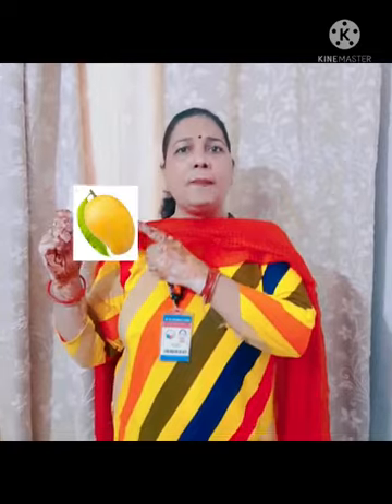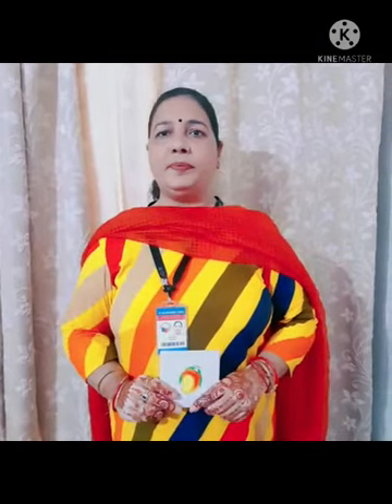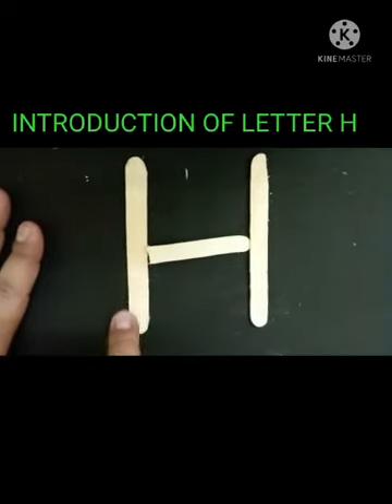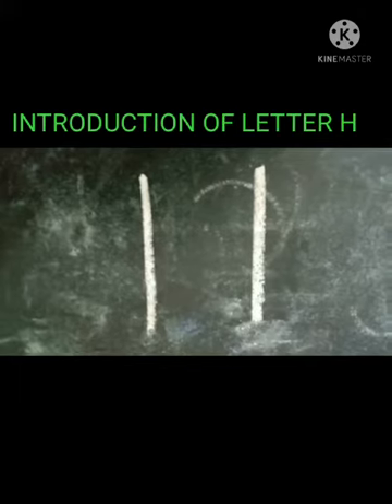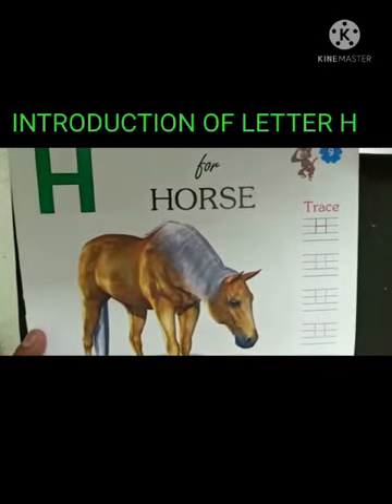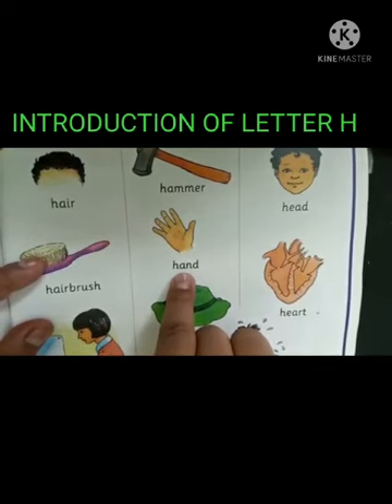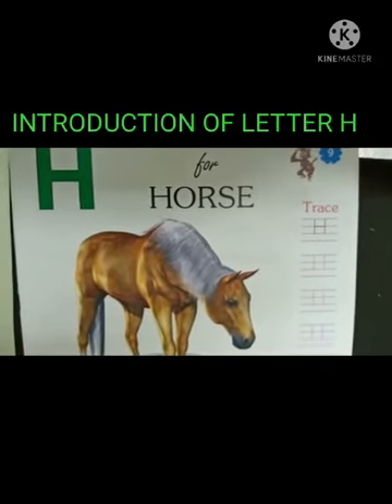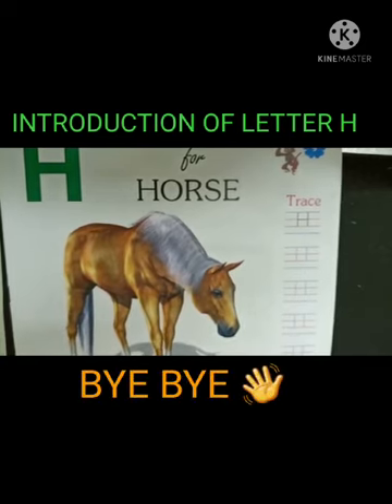22 JULY'21 PLAY+PRE NUR ACTIVITY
✅ Topic- Introduction of Letter (H)